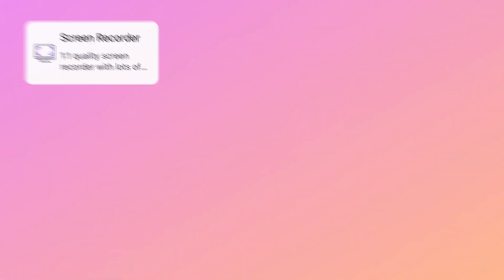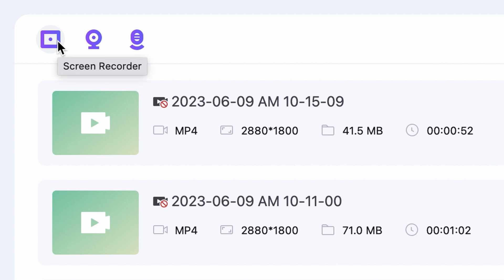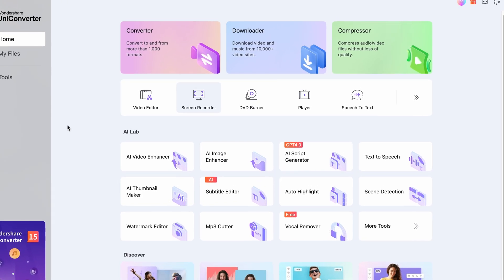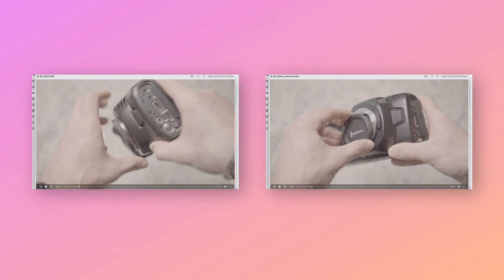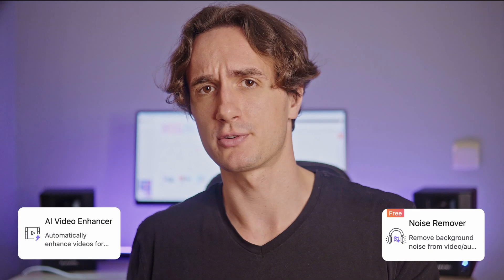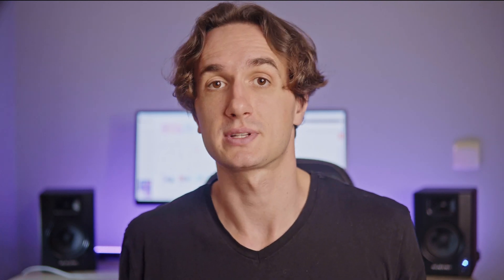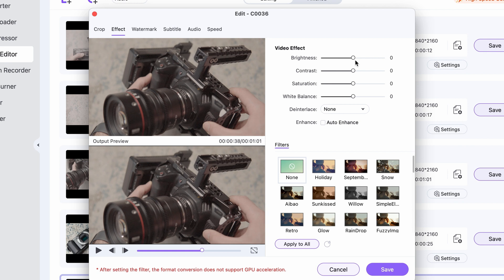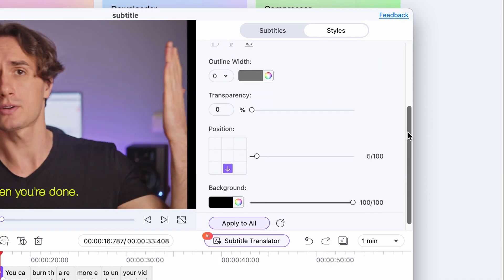Video Tools Creators Can't Live Without 2024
Must-Have Video Tools for Creators in 2024: Level Up Your Workflow!
Creating killer videos in 2024 requires the right arsenal. In this video, we unveil the essential video tools that every creator needs in their toolbox!

⌚ Timestamps
0:00 - Intro
1:25 - Use screen recorder of UniConverter to record online learning materials
2:11 - Use noise remover to optimize your files
3:12 - Convert speech to text with STT converter
3:26  - Wrap up